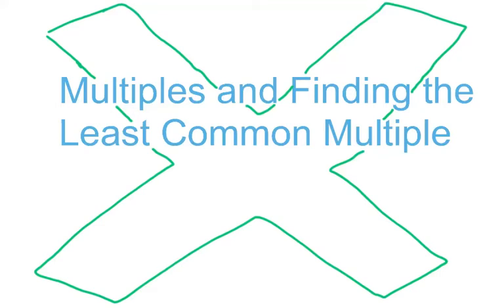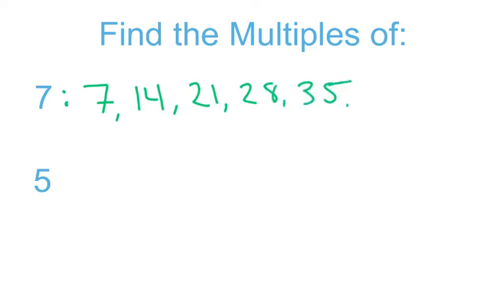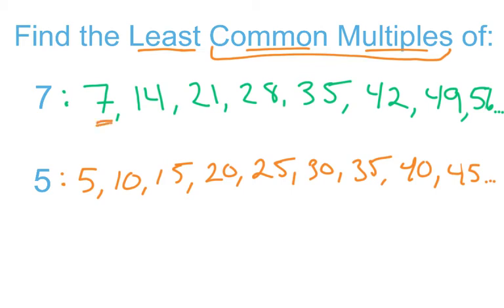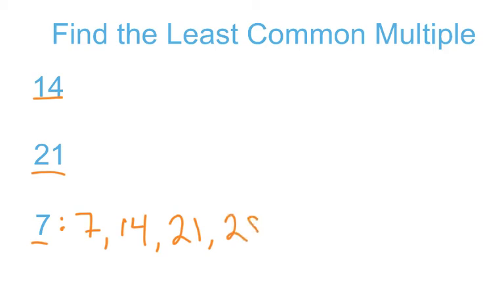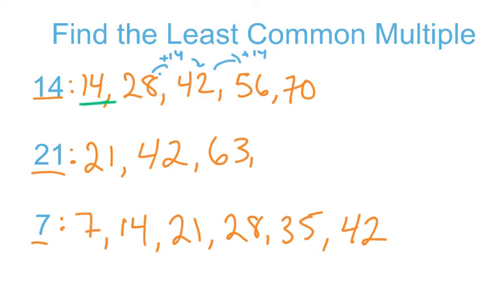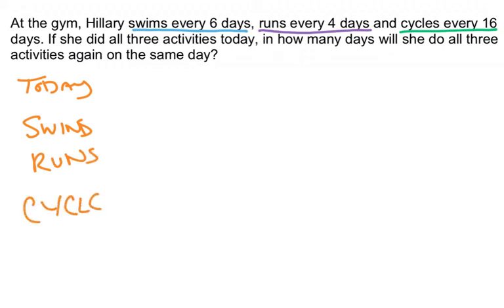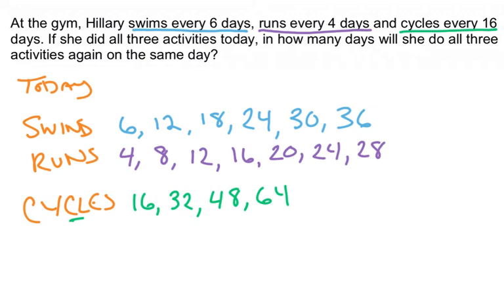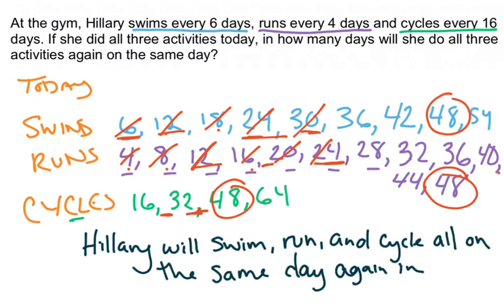Multiples and Finding the Least Common Multiples